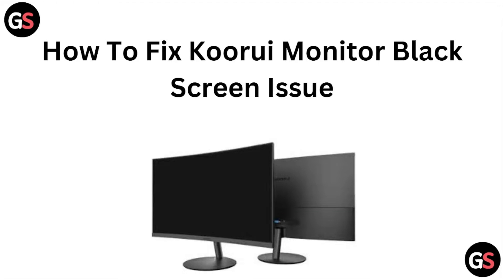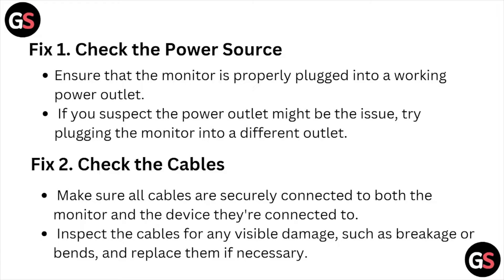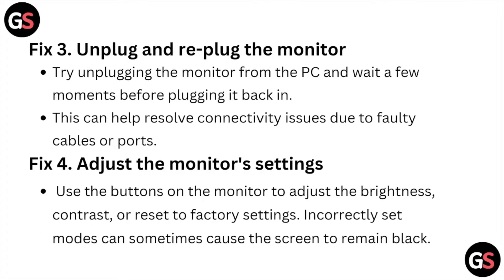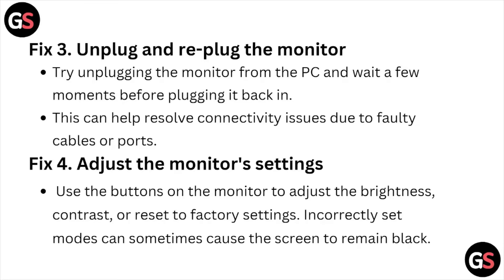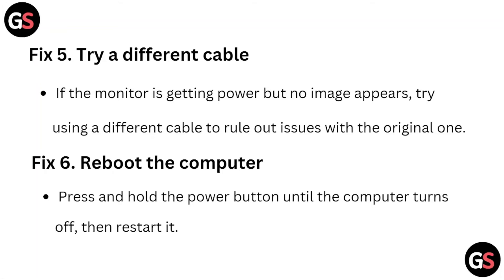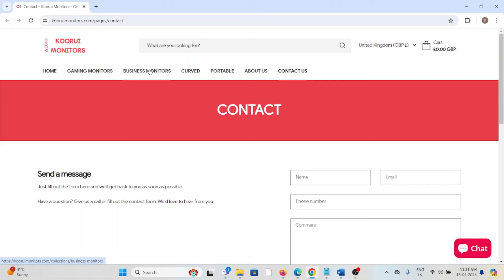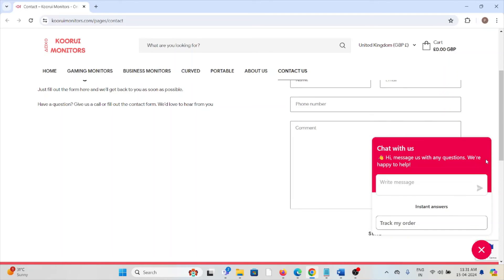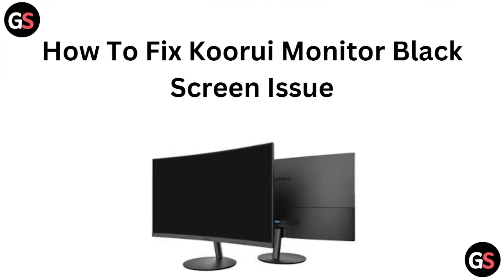How To Fix Koorui Monitor Black Screen Issue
Today, we're going to show you How To Fix Koorui Monitor Black Screen Issue.This can be helpful in various situations, such as Fixing Koorui Monitor's black screen enhances productivity, prevents frustration, ensures uninterrupted workflow, and prolongs the lifespan of the device.

0:13 Fix 1:Check The Power Source
0:25 Fix 2:Check The Cables
0:41 Fix 3:Unplug And Re-plug The Monitor
0:55 Fix 4:Adjust The Monitor's Settings
1:10 Fix 5:Try A Different Cable
1:25 Fix 6:Reboot The Computer
1:34 Fix 7:Contact Koorui Support